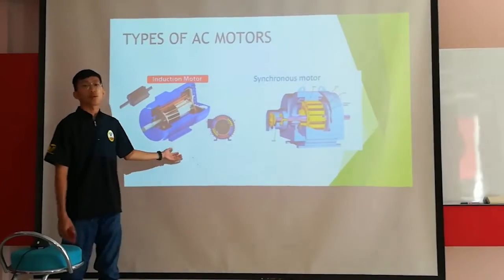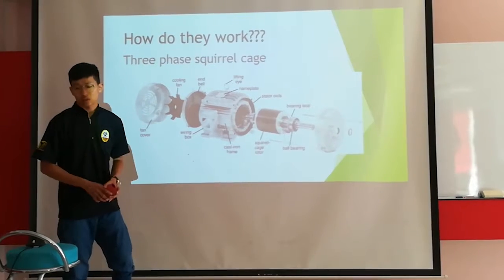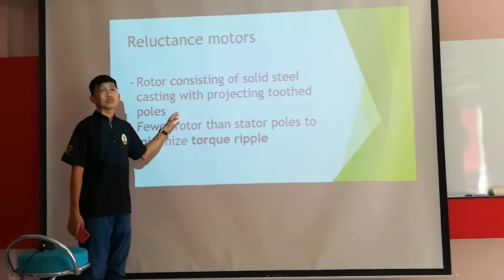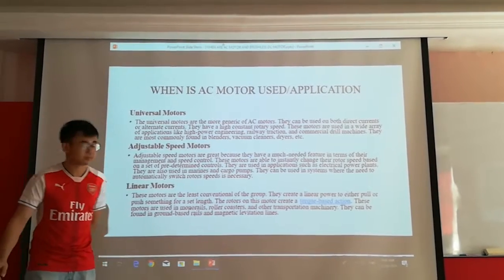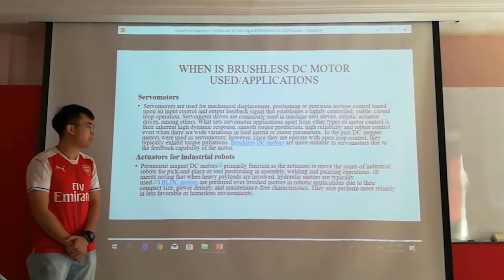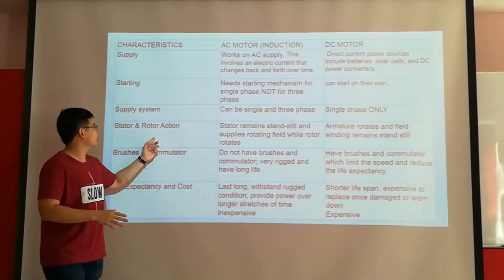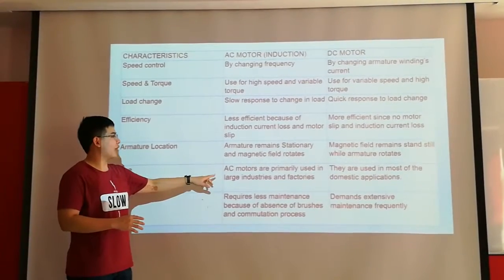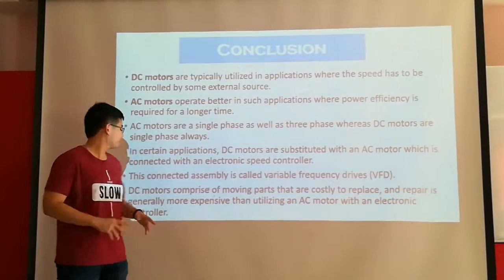KIG2001 FUNDAMENTAL OF ELECTRICAL ENGINEERING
Type of motors
How these motors work
Application of these motors in various fields
Brief comparison between AC and DC motors

TAN KAI CHUAN KIG170148
YAH QI YU KIG170166
KHOR HEH YIH KIG170045